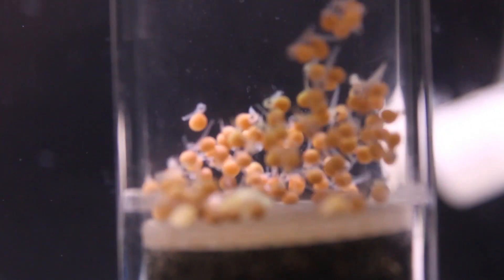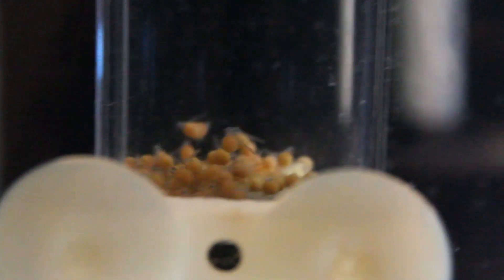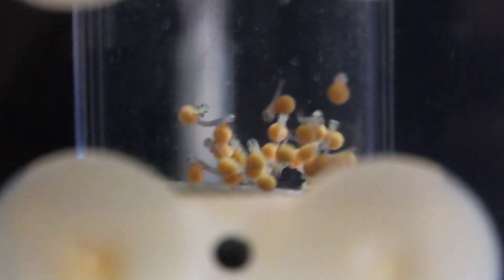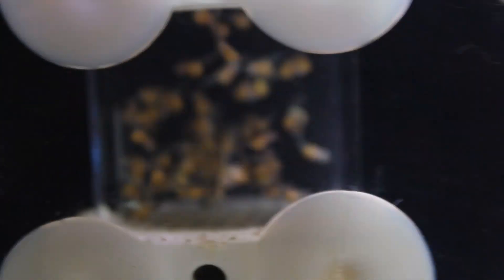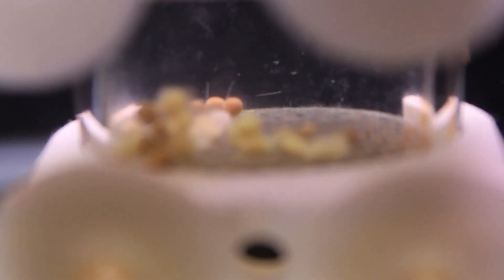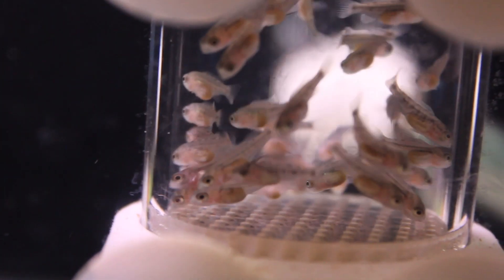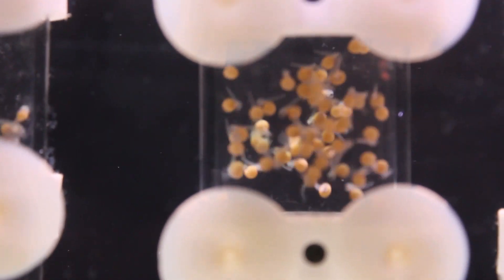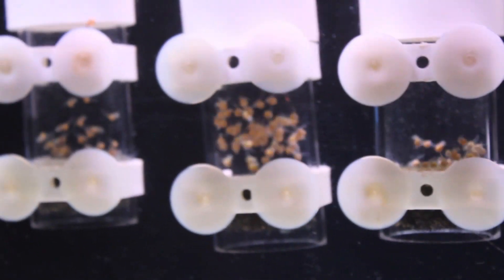Egg Tumblers 101 - HOW TO get the TUMBLE SPEED correct - removing FUNGUS EGGS is key - PART 2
Today we look at EGG TUMBLERS and HOW TO get the tumble speed correct.What does that mean? Tumbler action is the speed in which the eggs move around from the air movement.To increase the tumbling action just add more air,to reduce the Tumbler action just decrease the air.Getting this action right is key to raising successful fry ...Also try and get the fungus eggs out ASAP as the longer you leave it the more fertile eggs will stick to them and add to your loss..

Part 3- How to know when the fry are ready to come out or the egg tumbler